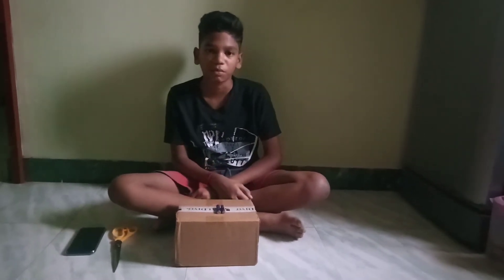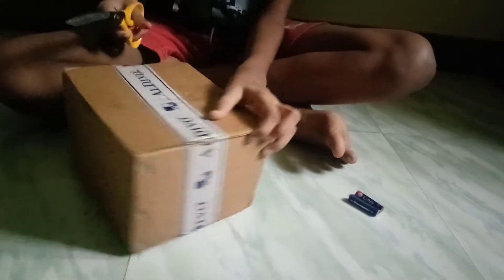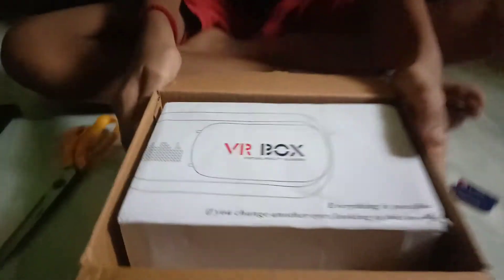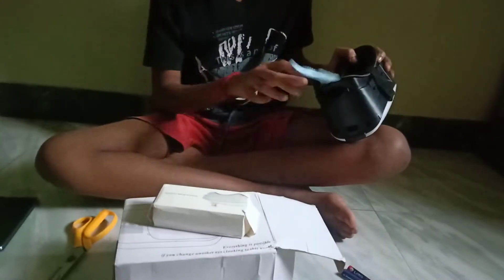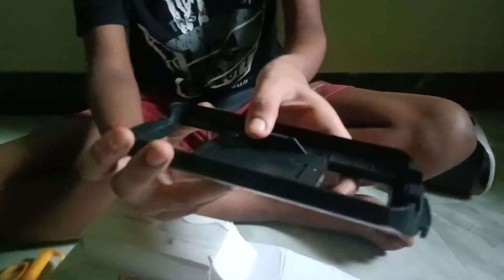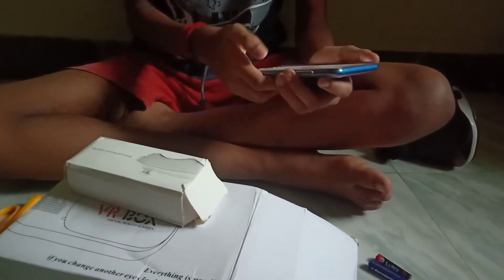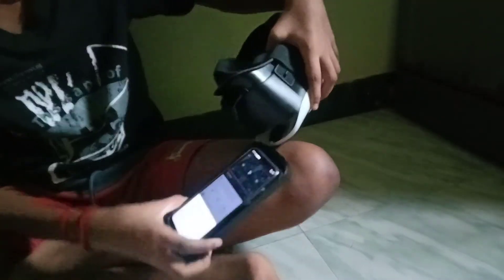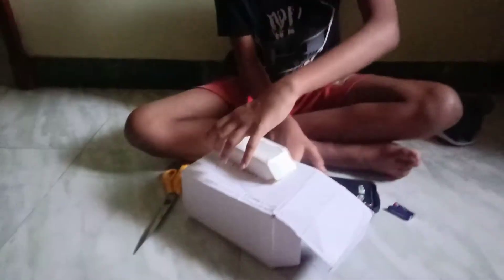Vr box unboxing tamil